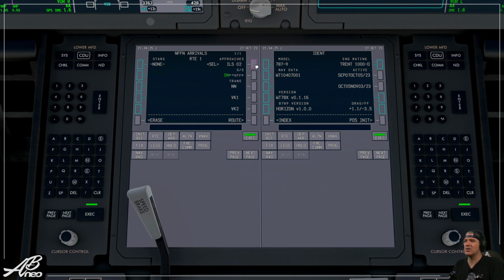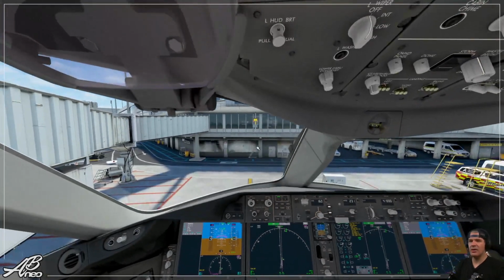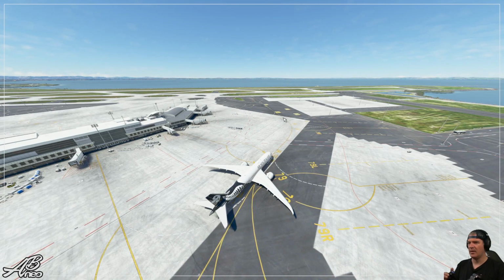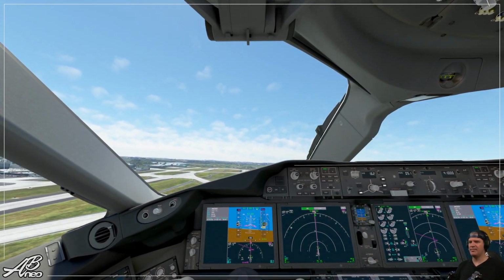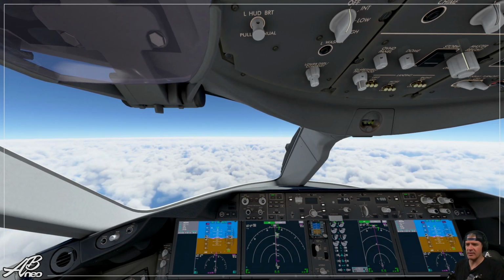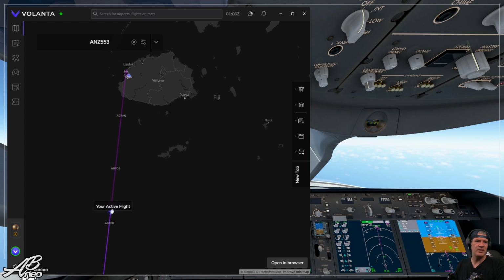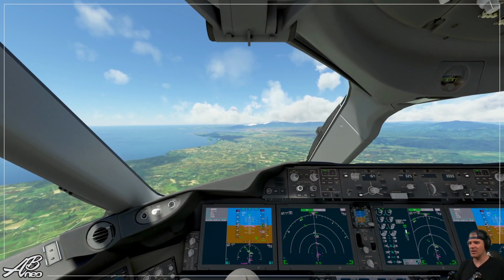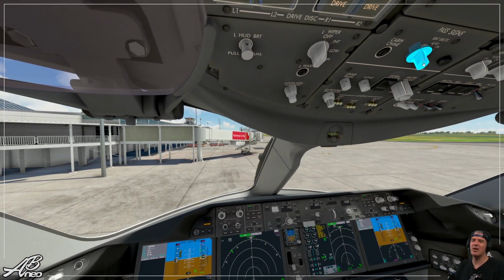Horizon Simulations' AMAZING Boeing 787-9 | Auckland to Fiji | MSFS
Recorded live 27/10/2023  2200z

A video of firsts!!

- My first recorded flight on my new gaming PC after ditching the ill fated Xbox version of MSFS.
- My first recorded flight of the new release Boeing 787-9 from Horizon Simulations (the paint was barely dry when we pulled out of NZAA!).
- Air New Zealand was the launch airline for this aircraft type, so figured why not display some patriotism to my homeland and fly the ANZ colours.

This is by far the best add-on we have seen in MSFS - but also I am biased as I don't have the Fenix A320, which is renown for it's high fidelity and close to realism features.

Something odd did happen - I nailed a landing while recording! I mean I have before, but it's such a rarity haha. I think there is more of that to come now I have access to some of the very best aircraft this platform has to offer.
Hope you enjoy!  It is a full flight, but cut down to only the vitals.

- Live Time & Weather

Do that now!!
Hardware details:

- My PC Specs:
64GB DDR4 RAM 3200MHz
ASUS TUF with Intel i7 13700 /f
850w PSU
and not a single RGB LED in it!!

- Pro Desk Sim Boeing 737 Functional Add-On for Turtle Beach VelocityOne

Add on scenery and airports:
- NZAA: Flightbeam - available in the MSFS Marketplace (payware)
- NFFN: Iniscene - available in the MSFS Marketplace (payware)

Chapters:

00:00 Intro
01:33 Flightdeck setup
12:32 Pushback and Start
21:06 Taxi Out
23:35 Take Off
28:25 10,000 Climbing
30:05 Top of Climb
36:31 Descent Preparation
41:51 Top of Descent
42:52 FL180 Descending
44:26 10,000 Descending
46:47 Approach
48:23 Landing
53:26 Taxi In